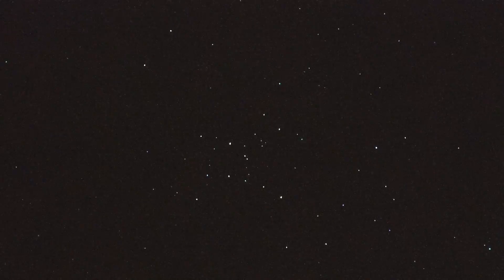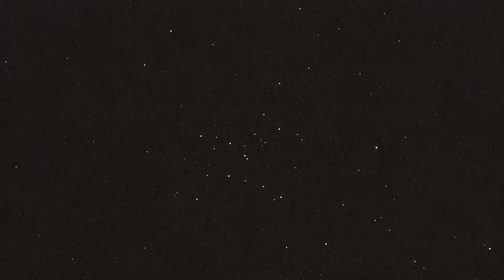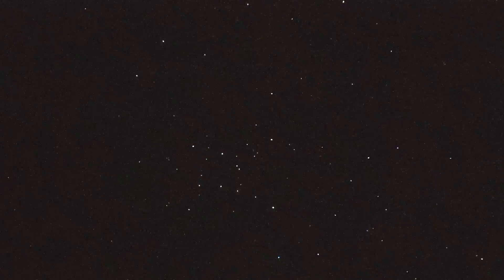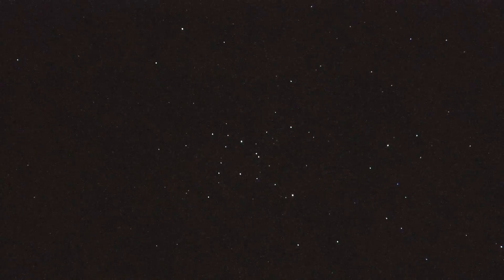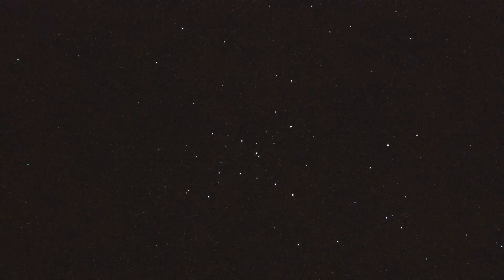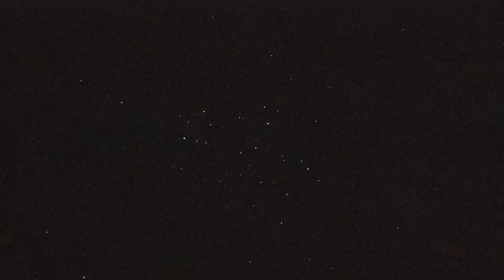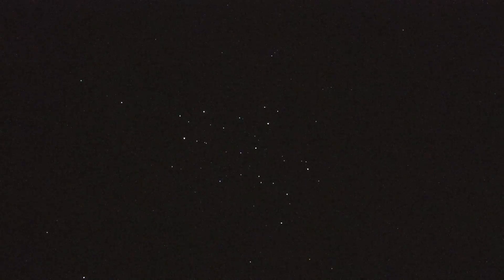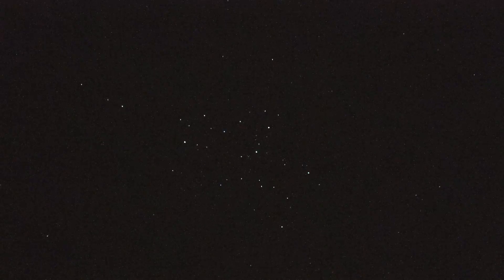M7 & M6 Open Star Clusters @ 33X with Sony A7S (City View)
Using a larger telescope (Astro-Physics 155mm diameter, f7) and a Sony A7S camera coupled to the scope, one can easily make out the structure of these two open star clusters in the tail of Scorpius.  The A7S camera settings are:  1/60 sec shutter, 256,000 ISO, Clear creative style, and APS-C crop mode.  Magnification is 33X.  The stars twinkle due to the low elevation to the horizon from Los Angeles, Calif which causes considerable atmospheric refraction of the star light.